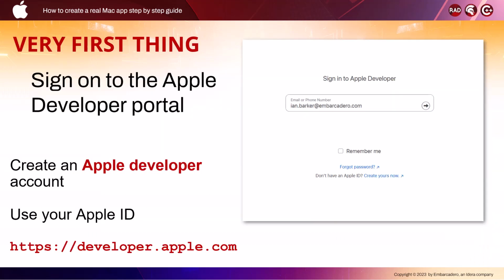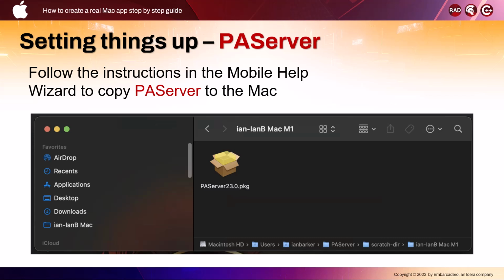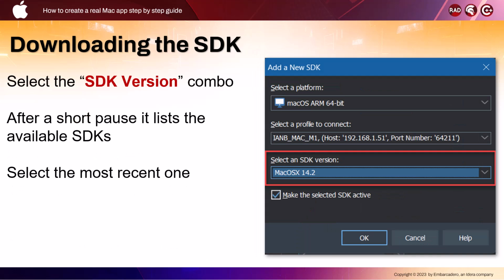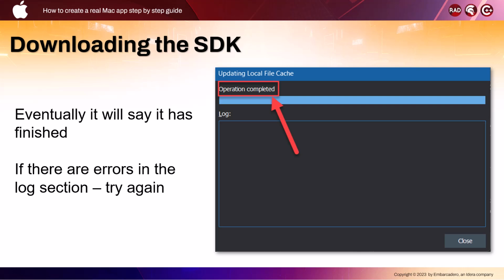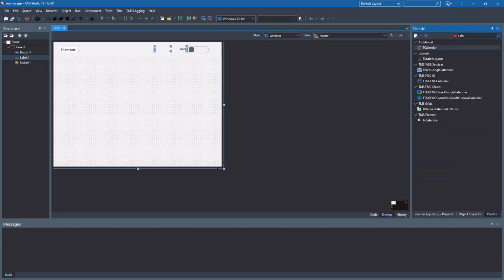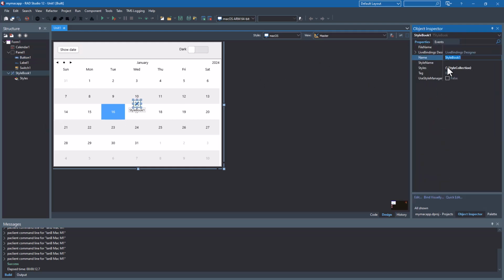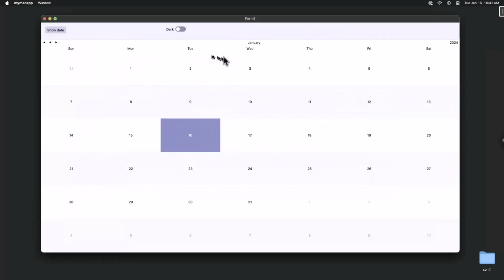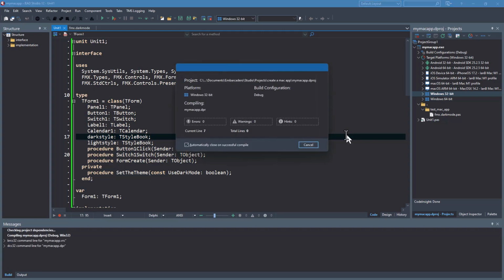How to create a real Mac app step by step | Ian Barker